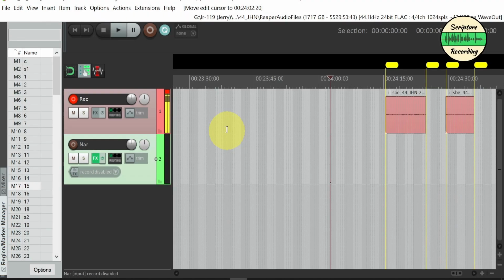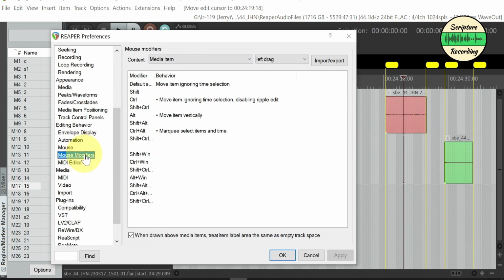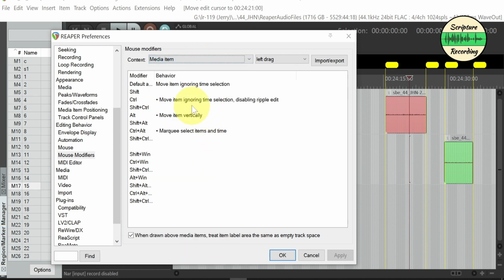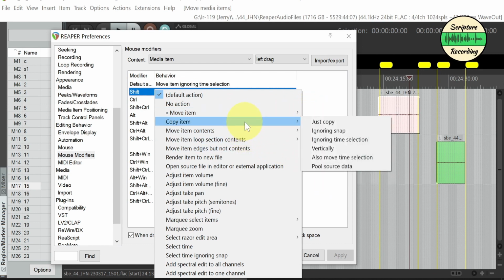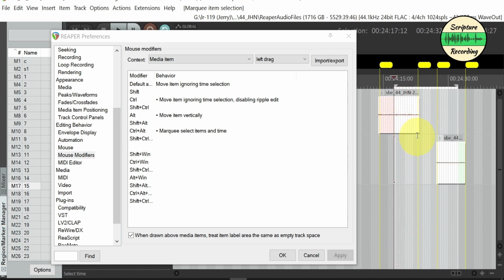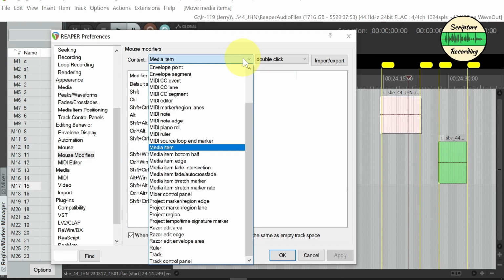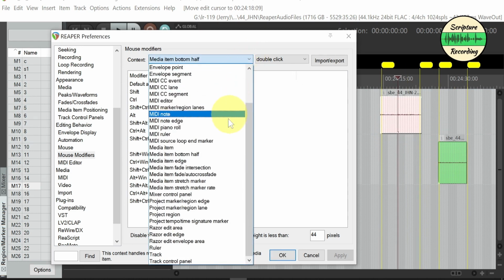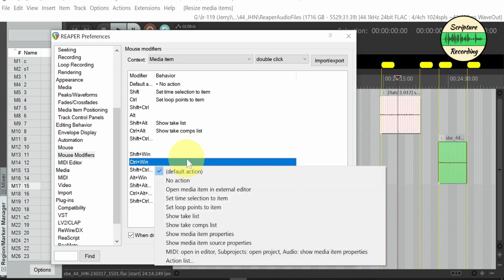Customize Your Mouse with Mouse Modifiers in Reaper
How to change customize your mouse in Reaper with mouse modifiers.